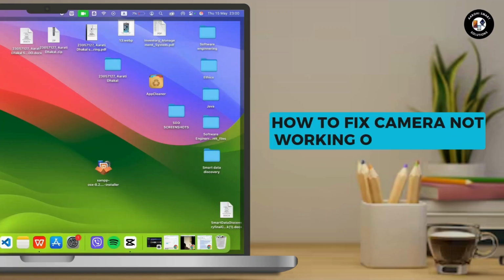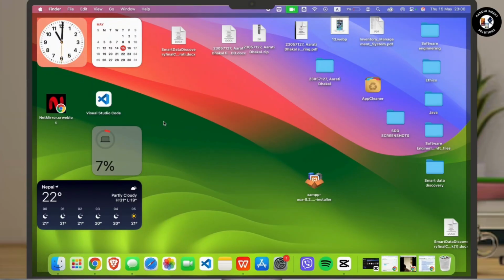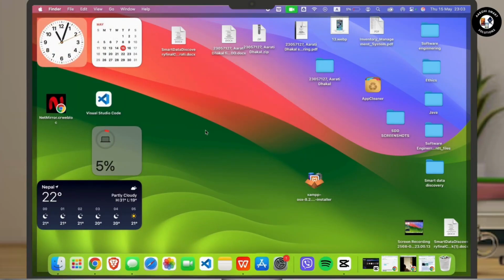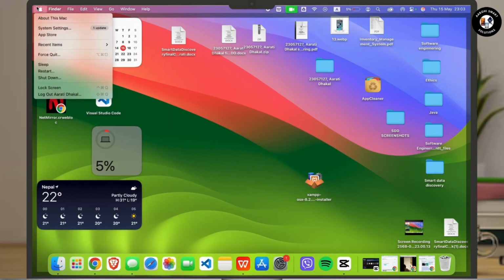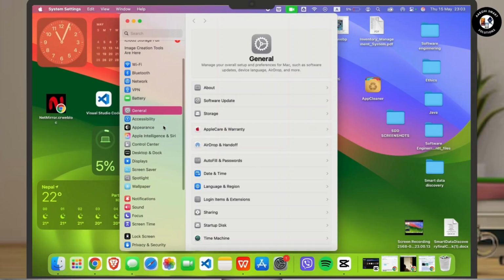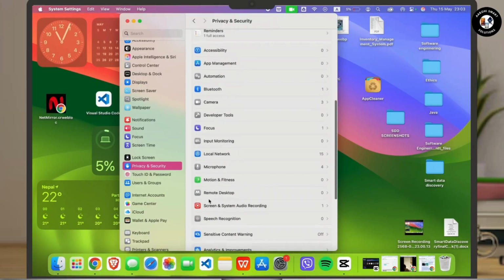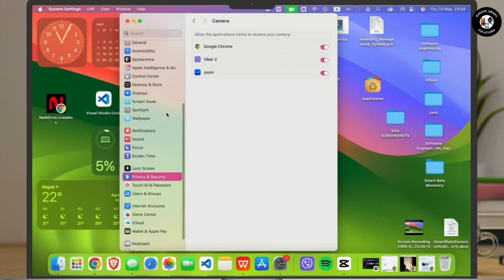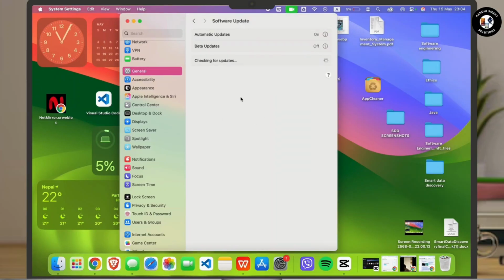How to Fix Camera Not Working on Macbook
How to Fix Camera Not Working on MacBook (2025)! Is your MacBook camera not turning on or showing a black screen? This video will guide you through the steps on how to fix camera not working on MacBook quickly and easily. Whether you're asking, "Why is my MacBook camera not working?" or need help with camera permissions or settings, this tutorial has you covered. Learn how to troubleshoot and resolve common issues to get your MacBook camera working again. Watch now to see how you can fix your MacBook camera today!

Timestamps:

00:00 How to Fix Camera Not Working on MacBook
00:10 Why is My MacBook Camera Not Working?